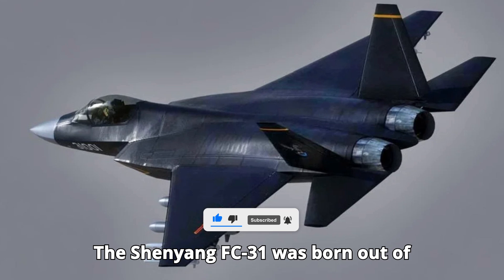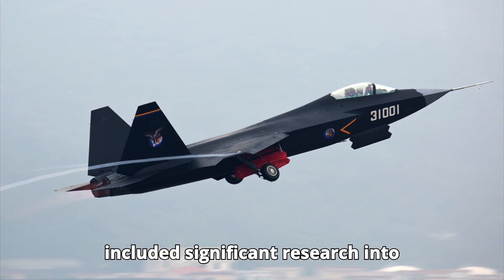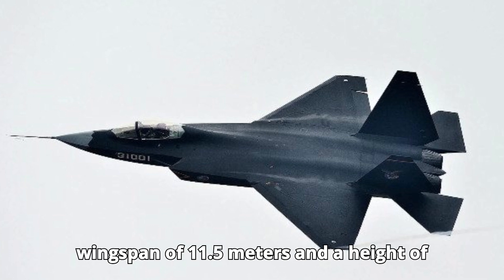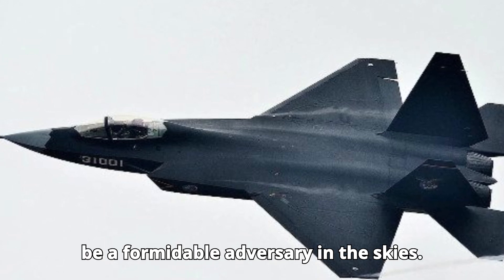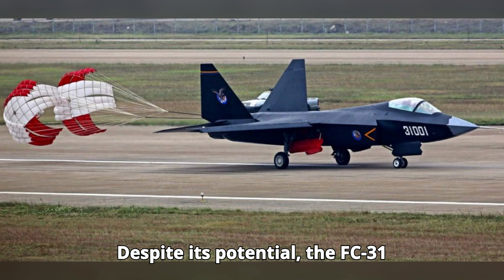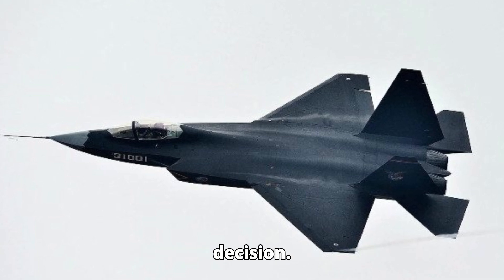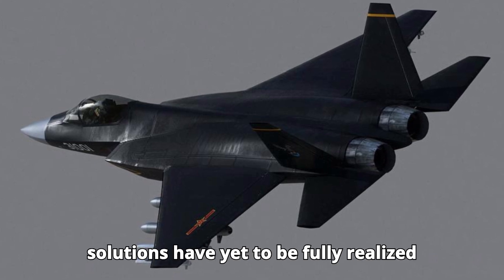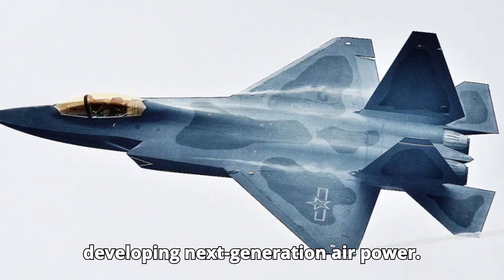Shenyang FC 31 China’s Stealth Fighter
Uncover the secrets behind the Shenyang FC-31, China's cutting-edge stealth fighter that’s making waves in the global aviation industry. This video dives deep into the development, design, and capabilities of the FC-31, also known as the J-31, which is poised to compete with other fifth-generation fighters like the F-35. We explore its stealth features, advanced avionics, and potential role in the Chinese Air Force. Get an in-depth look at how the FC-31 is shaping the future of aerial combat and what it means for global military balance.